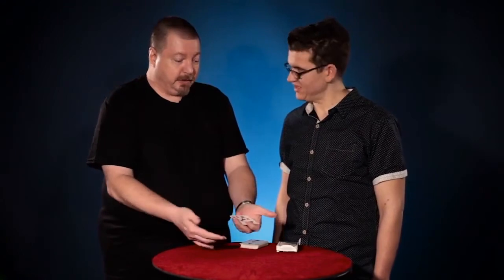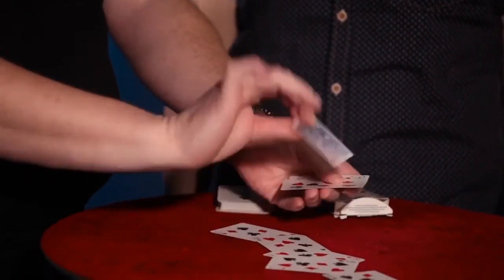NeoMix par Jim Krenz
Jim Krenz a remporté le titre convoité de MVP de Fechter l'année où il a fait ses débuts avec NeoMix. Pour ceux qui ne le savent pas, cela signifie que Jim (et NeoMix) ont été élus MVP par 300 des plus grands artistes du monde. Alors, qu'est-ce que NeoMix?